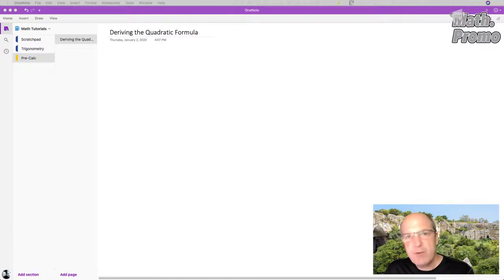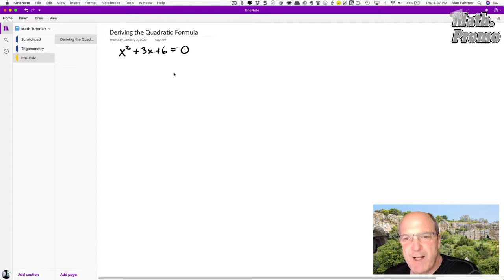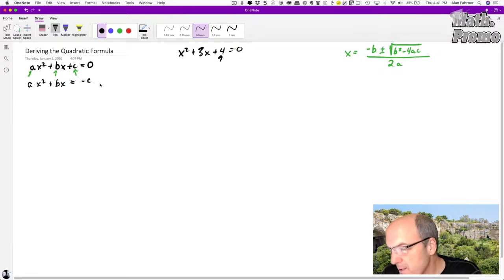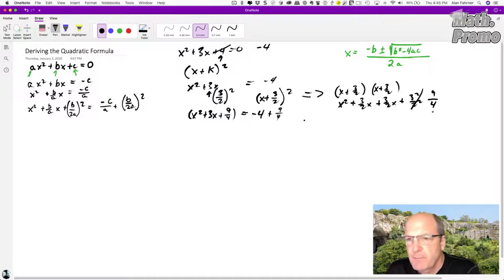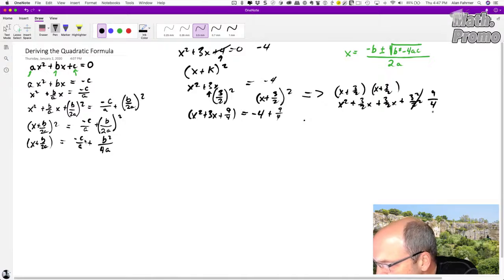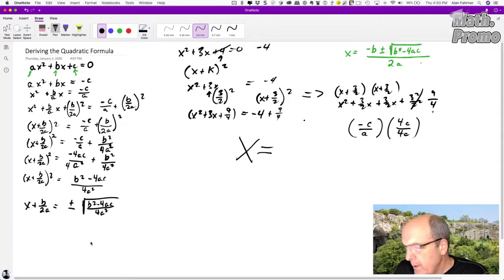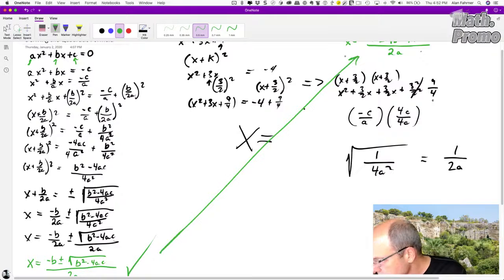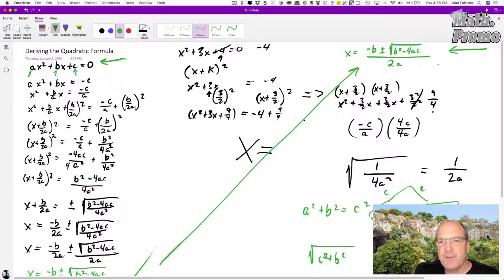Deriving the Quadratic Equation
Have you ever wondered where the quadratic equation came from? Well, let's derive it together! You'll also get a quick primer on solving a quadratic equation by completing the squares.

Plus a beautiful scene from Archimedes' home town of Syracuse, Sicily!  What more can you ask for!

- GAOMAN PD2200 (the gigantic pen display I use)
- Razer Kiyo (the webcam I use...and it was the microphone too)
- Envato Elements (the awesome Syracuse, Sicily background plus videos, audio, and tons more)